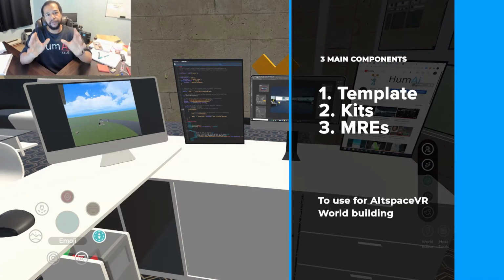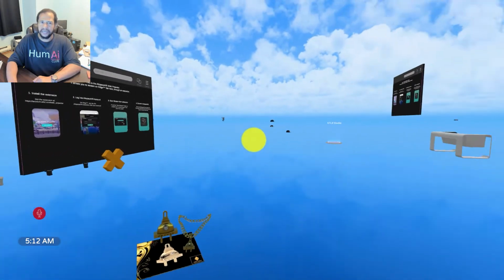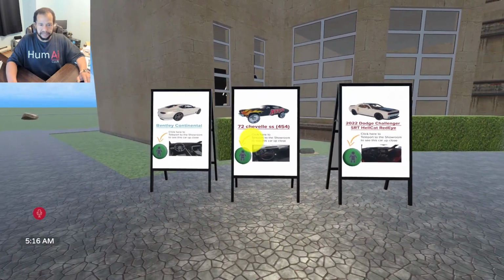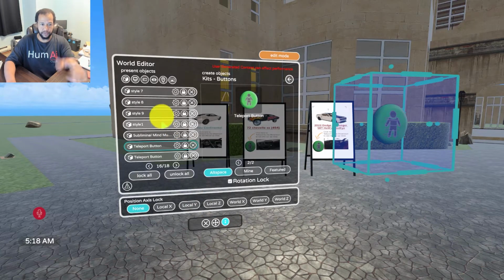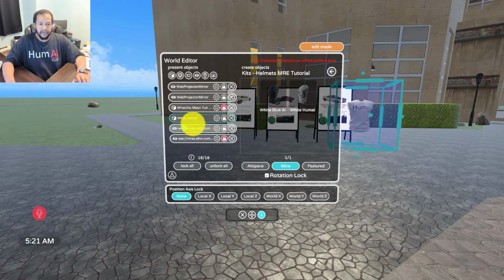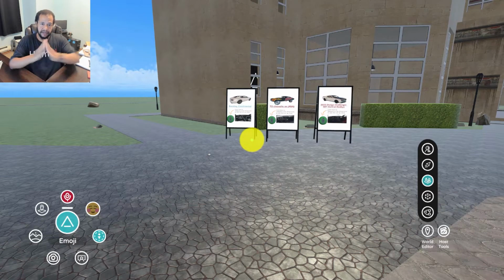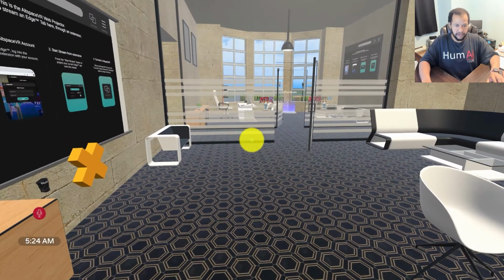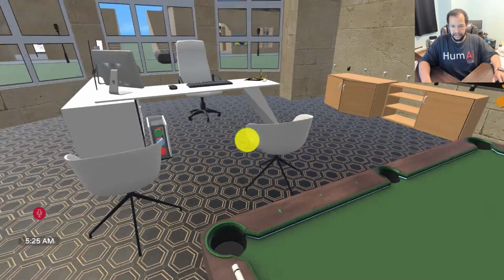Explaining Templates, Kits and MREs for AltspaceVR World Building